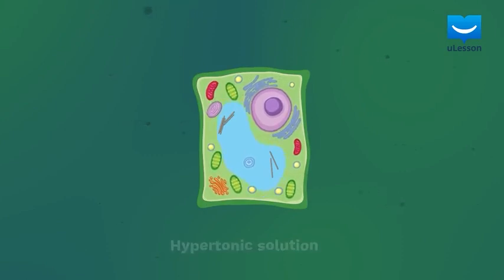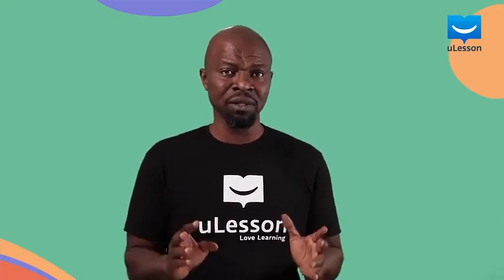Cell and its Environment Plasmolysis